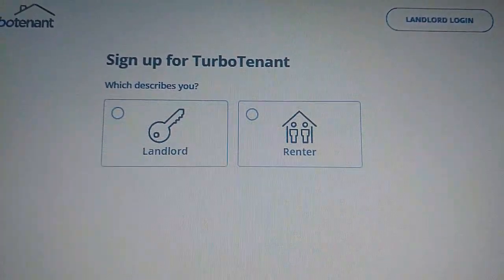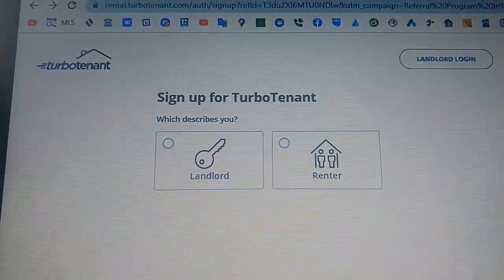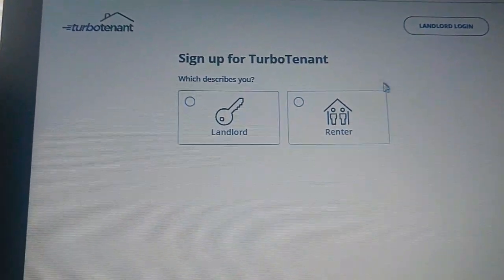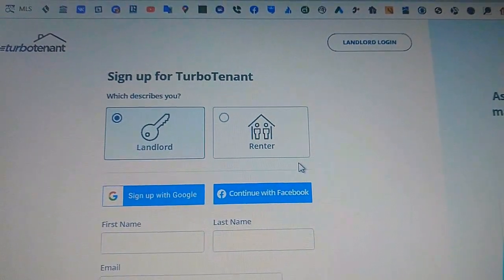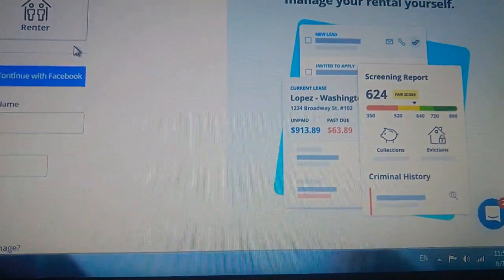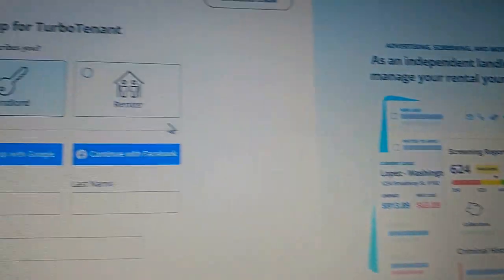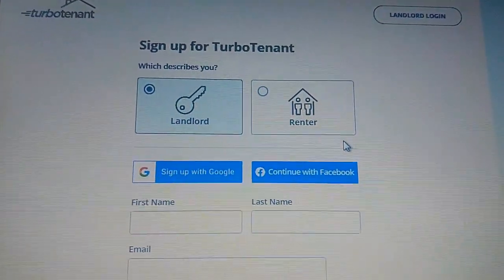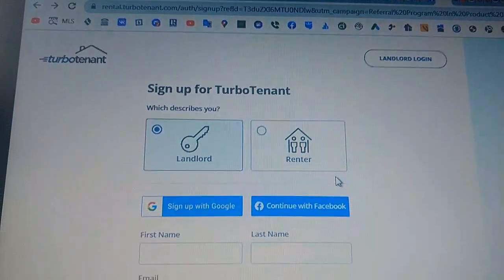the best free software for landlords for managing rentals, background check, use this link, get $50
the best free software for landlords for managing rentals, background check,  se this link,get $50: